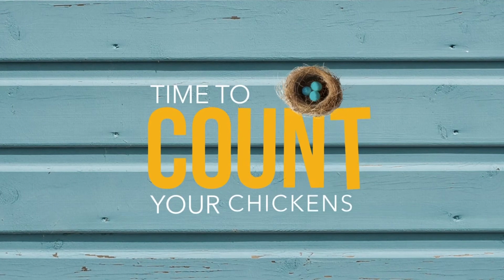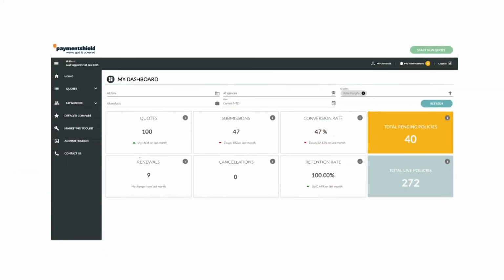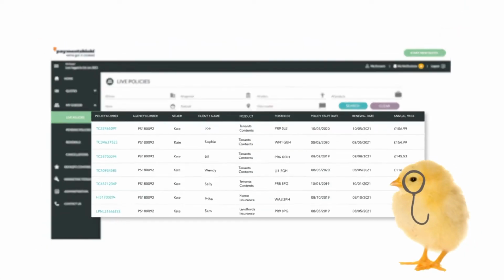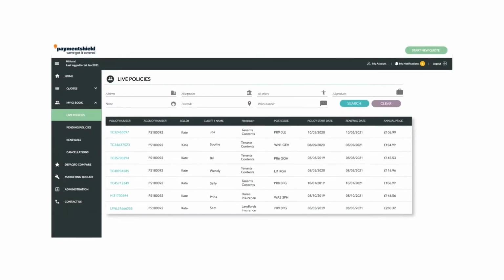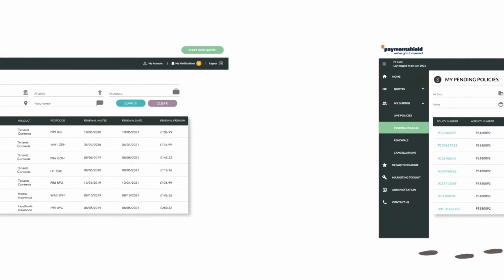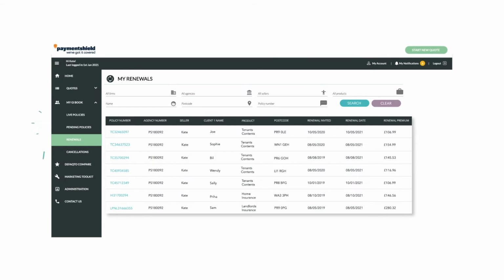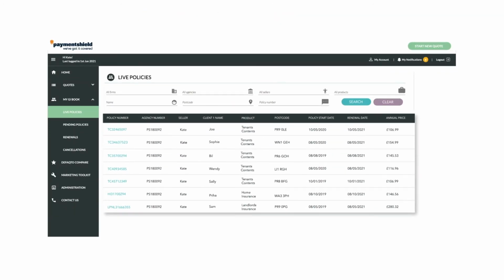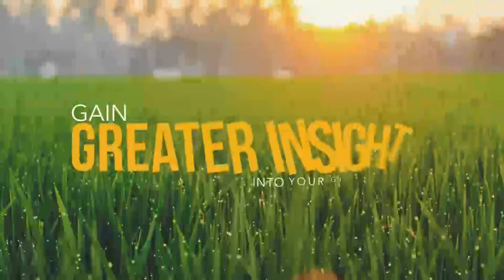Paymentshield - Adviser Hub - my GI book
My GI Book is a tool in Adviser Hub to help give you a full overview of your GI business. This video explains each area and how to use it.